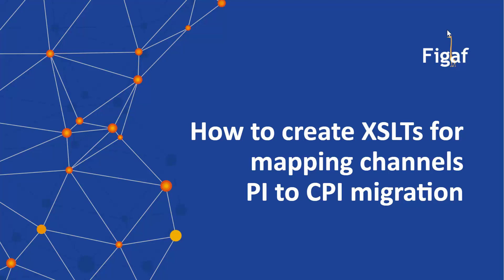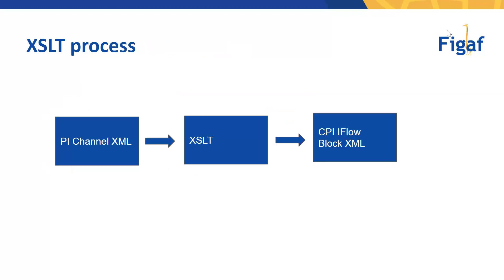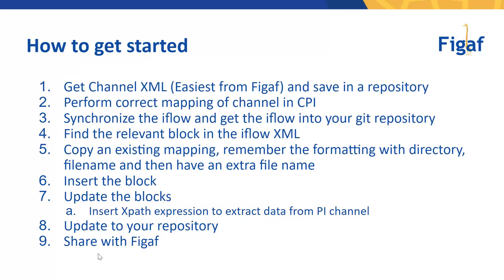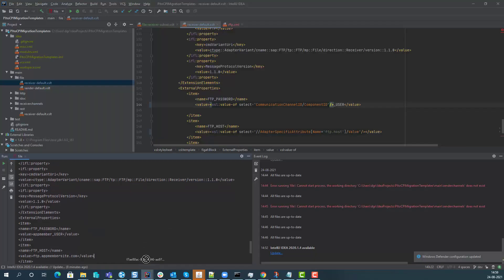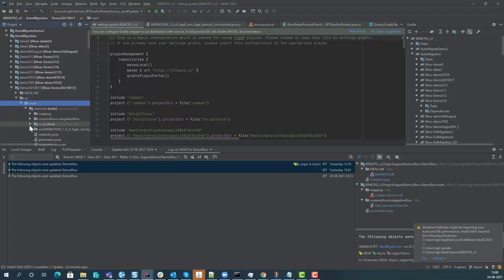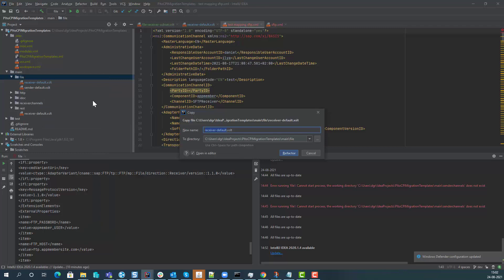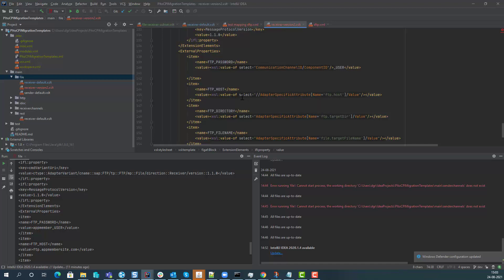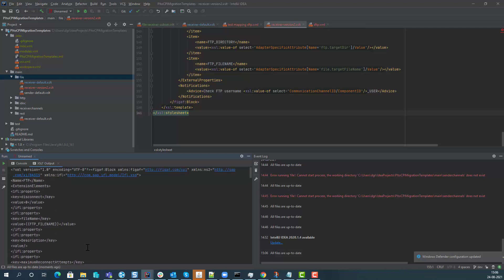XSLT for SAP CPI migration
In this video you can see how to migrate SAP PI Channels to SAP CPI channels.

What are the options for the XSLT for creating your own versions of it.

If you want to know more about the Figaf Migration tool check out